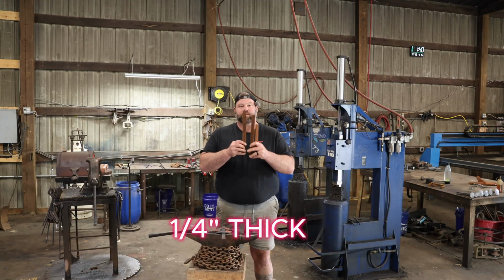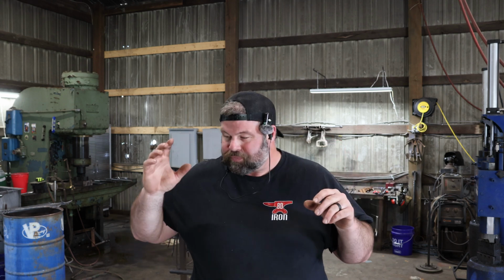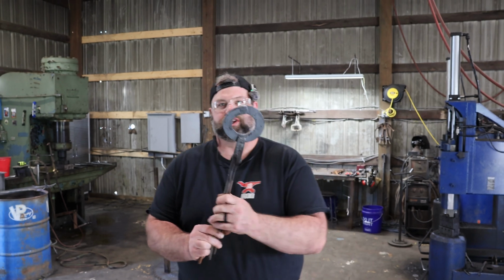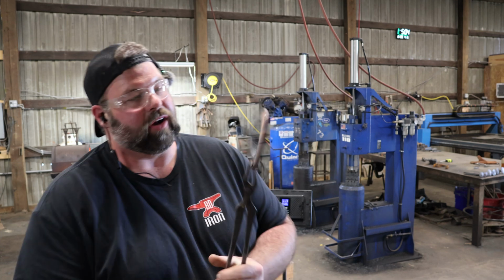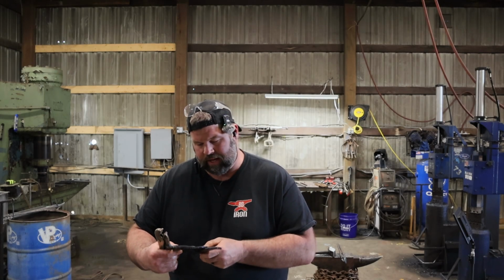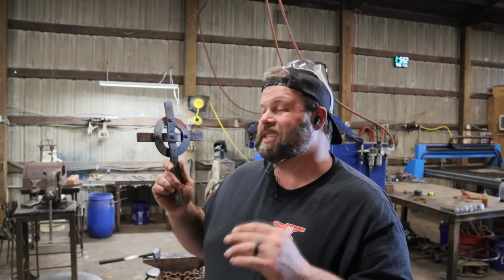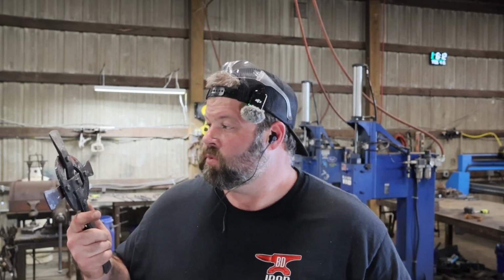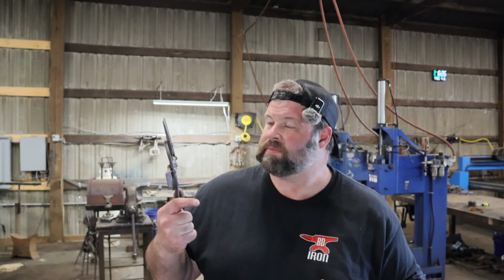BLACKSMITHING-FORGING A CELTIC CROSS... master the art of perfect rings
Learn how to forge perfect rings by hand with no specialty tools required.

in this video we hand forge a beautiful Celtic cross and break down the process of forging flawless rings step by step.

Whether you're a beginner or experienced blacksmith you'll find helpful tips and techniques to master this essential skill.

Warch now and take your forging to the next level.